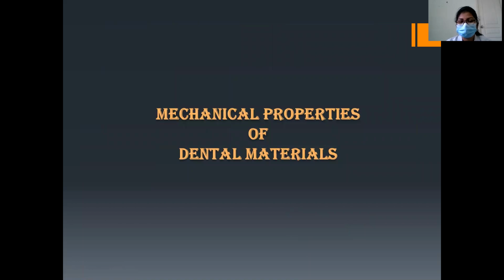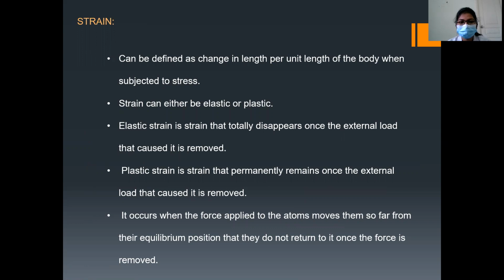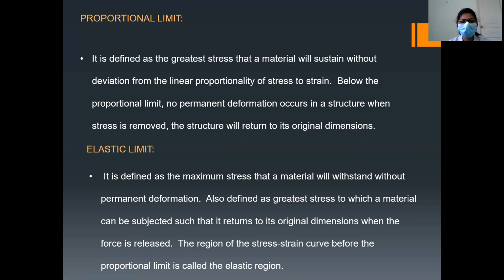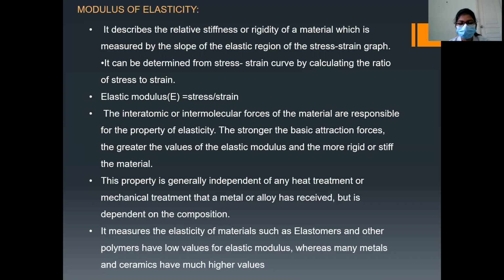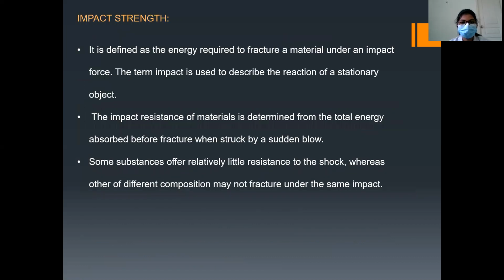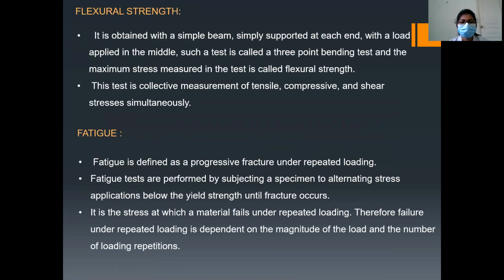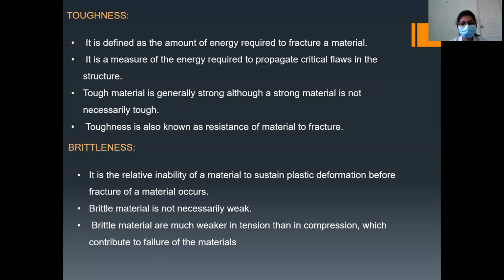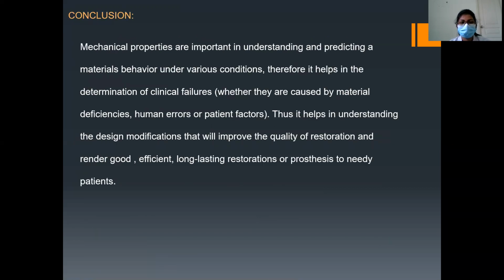Mechanical Properties of Dental Materials | Endodontics | Dr. Nivashini | SBDCH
Elastic solids may be stiff or flexible, hard or soft, brittle or ductile, and fragile or tough. However, these are qualitative mechanical properties that do not describe how similar or dissimilar dental materials of the same type may be. Mechanical properties are defined by the laws of mechanics—that is, the physical science dealing with forces that act on bodies and the resultant motion, deformation, or stresses that those bodies experience. This chapter focuses primarily on static bodies—those at rest—rather than on dynamic bodies, which are in motion. However, fatigue properties, determined from cyclic loading, are also important for brittle materials, as discussed later. Mechanical properties of importance to dentistry include brittleness, compressive strength, ductility, elastic modulus, fatigue limit, flexural modulus, flexural strength, fracture toughness, hardness, impact strength, malleability, percent elongation, Poisson’s ratio, proportional limit, shear modulus, shear strength, tensile strength, torsional strength, yield strength, and Young’s modulus.